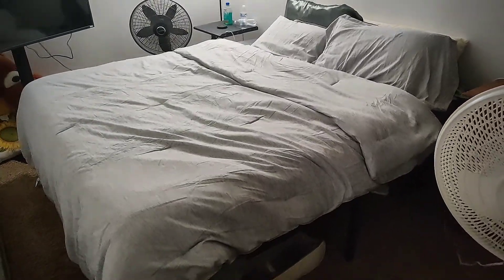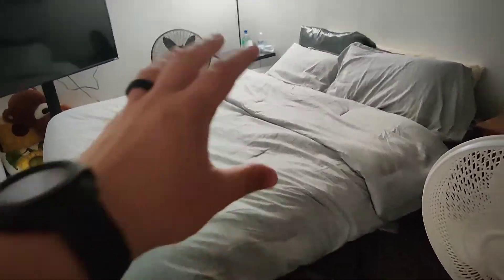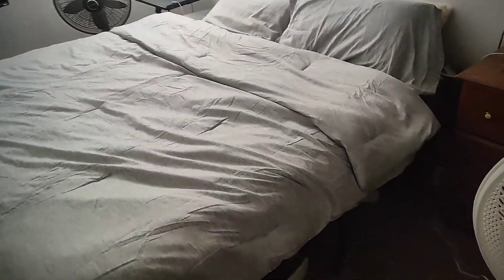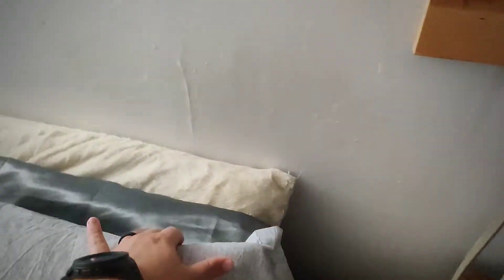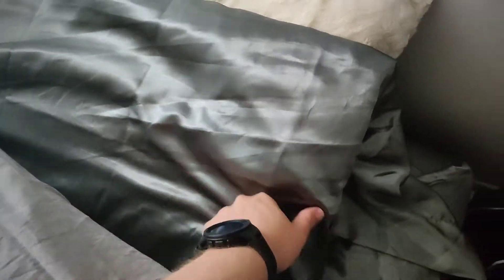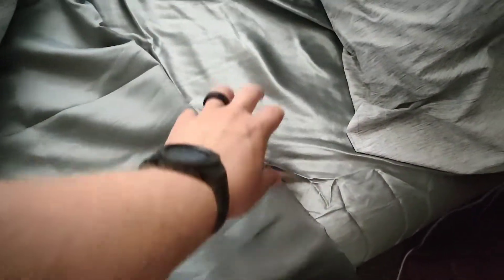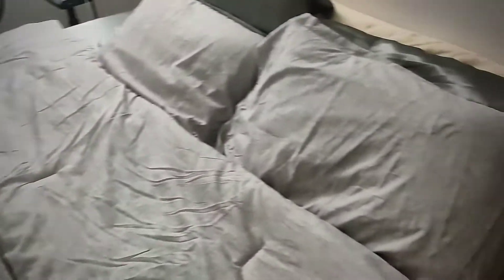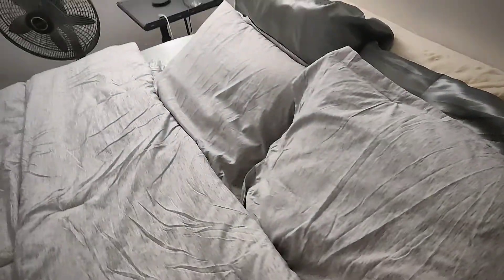Lucid 10" Memory Foam Kind Size Bed Review